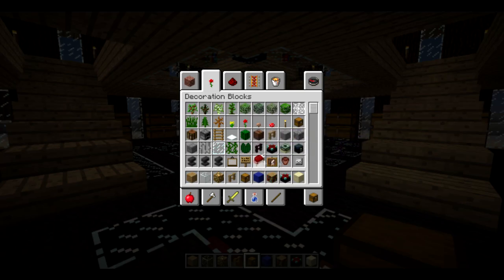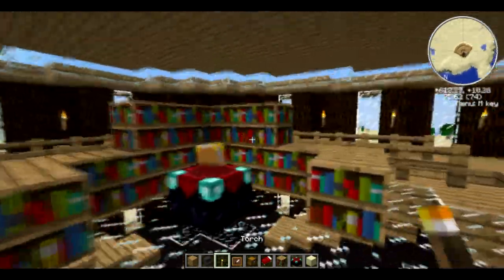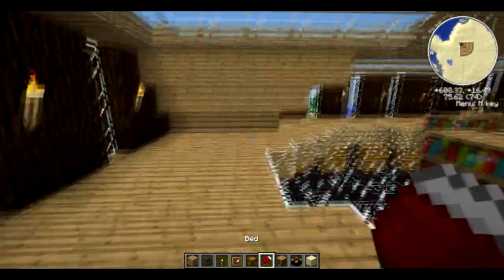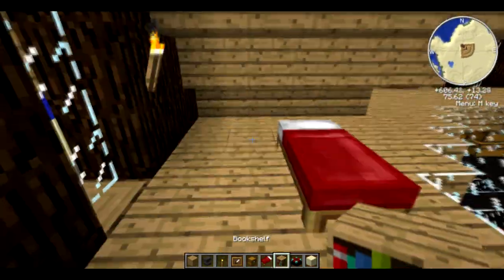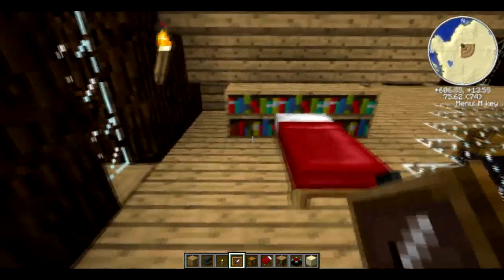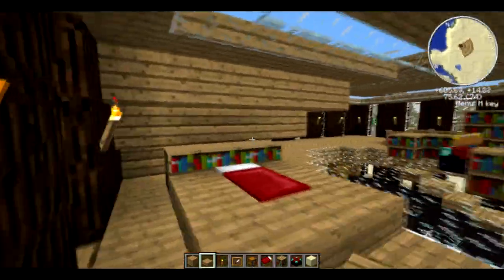Private BeastCraft House Designing Pt 2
Working on my house design before the Private server is back up and running. Enjoy. Comments and critique welcome!